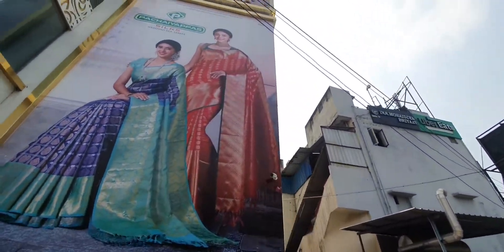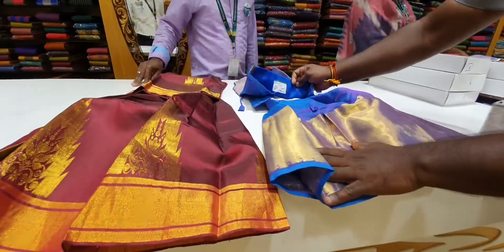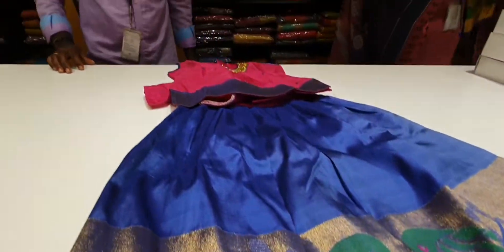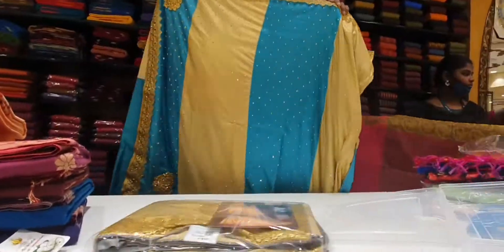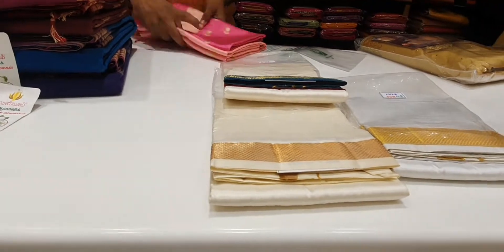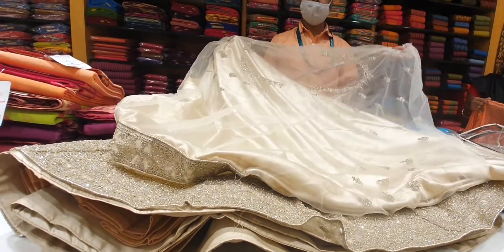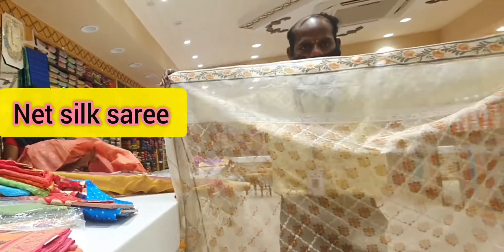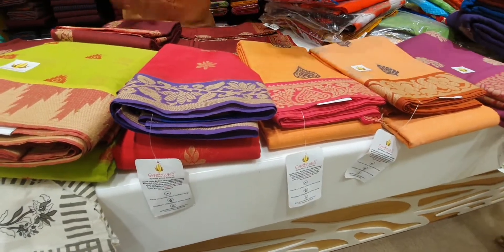♿️ TNAGAR SHOPPINGVLOG/SUMMER COTTON SAREES/ PURE SILK பாவாடை சட்டை/DESIGNER SAREE/CHOLI/MENS DRESS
HI ALL..
MY NAME IS PAVITHRA.CHANNEL
 NAME :JUSTBELIEVE

AIM IS TO CREATE AWARENESS ON DISABILITY AND WHAT I CAN DO AND KNOW TO DO ON WHEELCHAIR….
THANK U ALL    FOR UR SUPPORT ALWAYS..

PLZ WATCH THIS VIDEO BELOW:MY FIRST INTERVIEW IN TALKS OF CINEMA WITH MY DESIGNER SHALINI VISAKAN.

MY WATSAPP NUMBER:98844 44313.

( JUSTBELIEVE )..

BENSOUNDS

Jarico landscape ringtone...

inshot app music

WATCH ME IN JAYA TV ADUPANGARAI SHOW:(FEB 14 ,2020) VALENTINES DAY SPL SHOW..

SPECIAL VIDEOS:
--- MY DEAR KRITI INDIANMOMLIFESTYLE TAMIL VLOG ABOUT ME..
-- MAKKAL TV WOMENS DAY SPL COOKING VIDEO
-- AVAL GLITZ WOMENS DAY SPL VIDEO

WATCH OUT THIS VIDEO ON DISABLED FRIENDLY DRIVING CAR…T